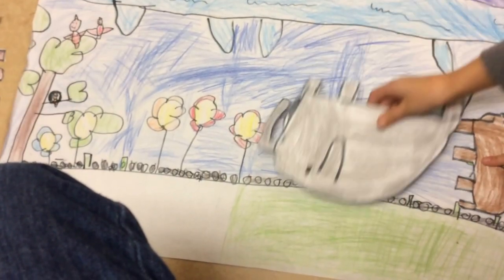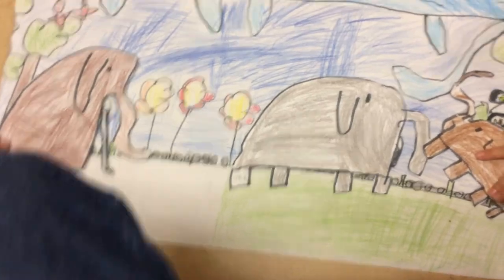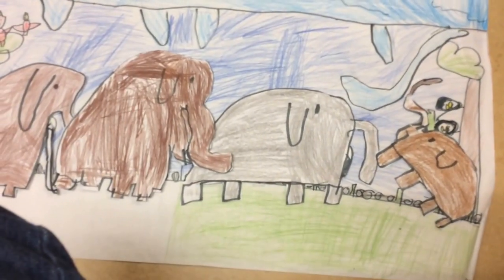Woolly Mammoth 2016